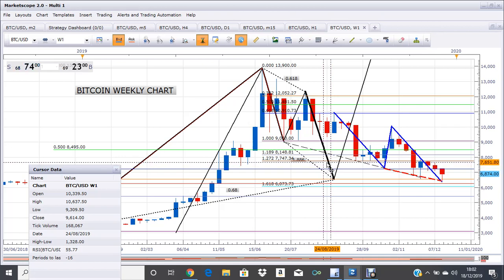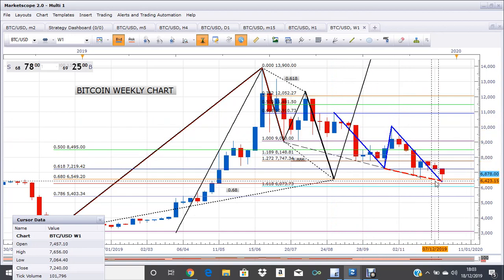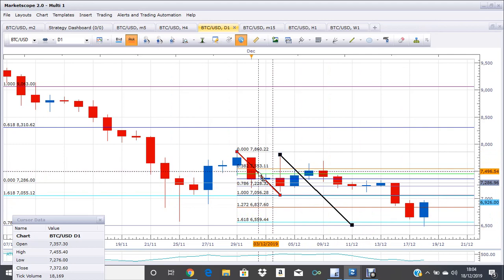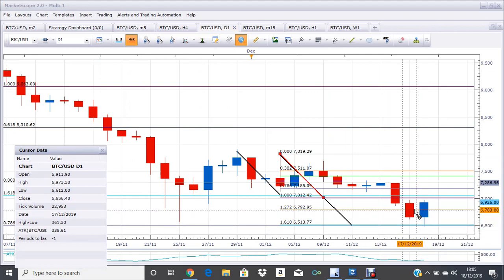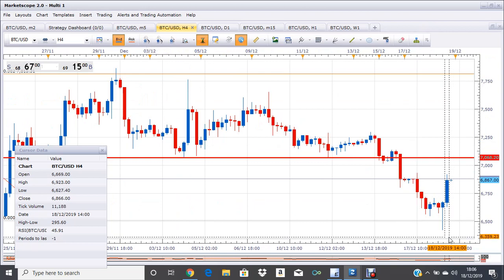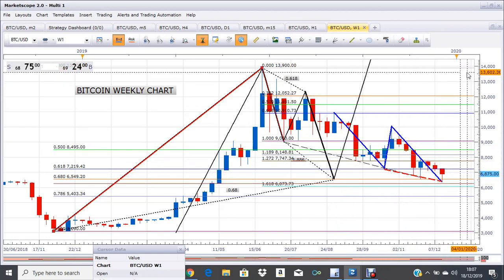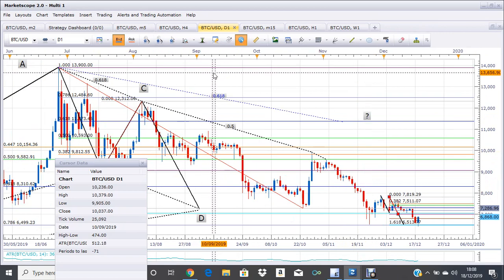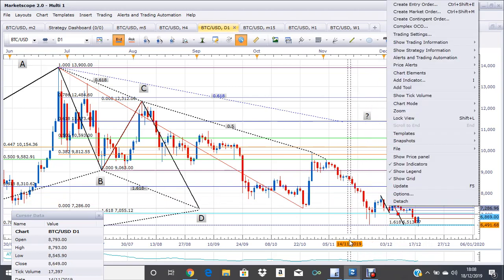BITCOIN 18DEC19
Double bottom in Bitcoin completes with a Butterfly pattern and a perfect AB=CD pattern both with price and time harmony.